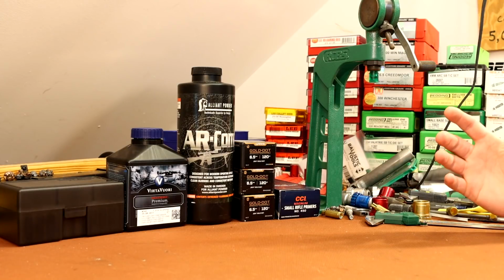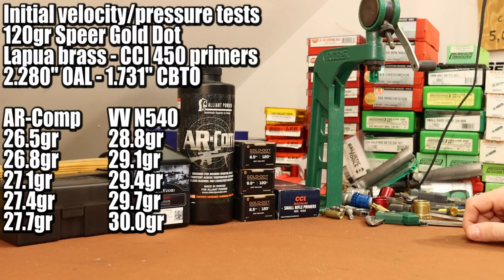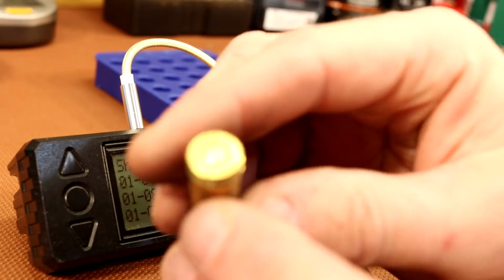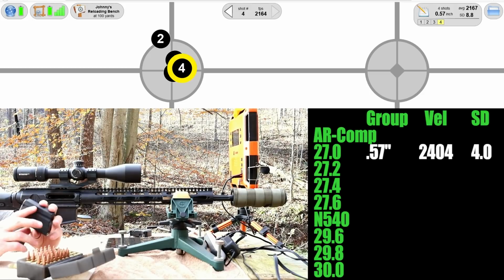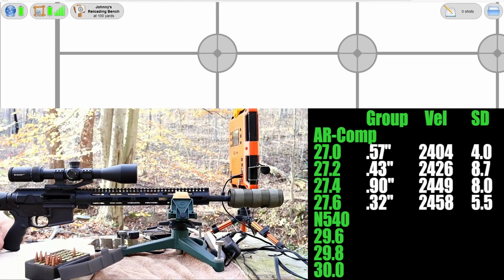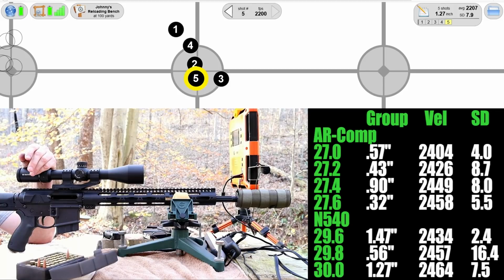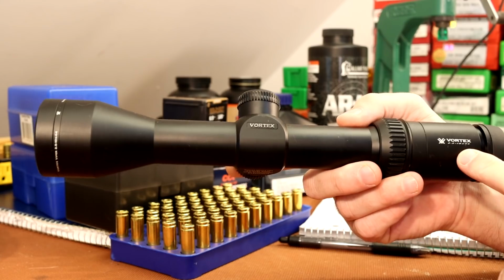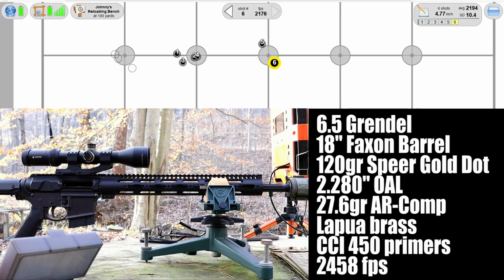6.5 Grendel - 120gr Speer Gold Dot - 2020 Deer Load pt. 2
Time is up and it's my last chance to nail down my 2020 deer hunting load. I have chosen 6.5 Grendel and the 120gr Speer Gold Dot. AR-Comp is looking like the right choice, but I also try some VihtaVuori N540 at the last minute.